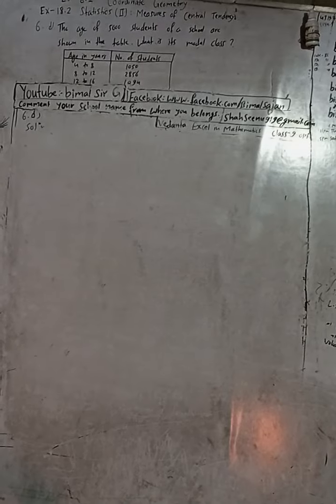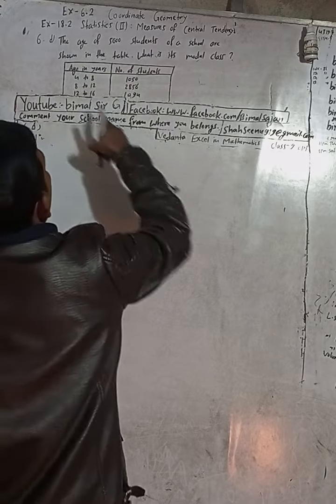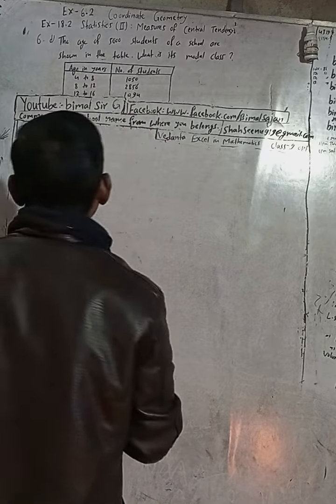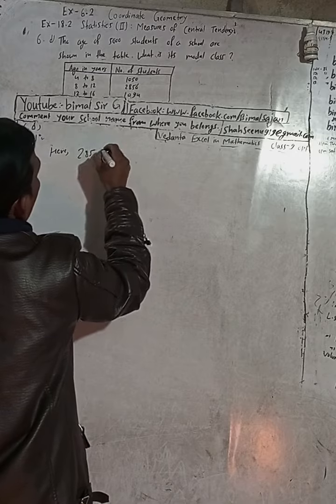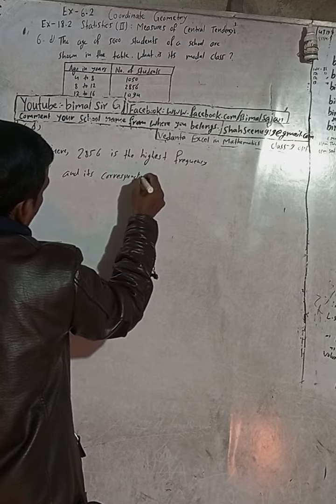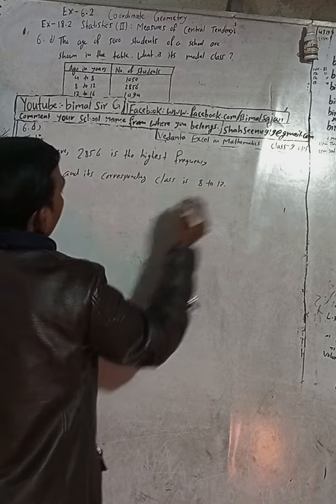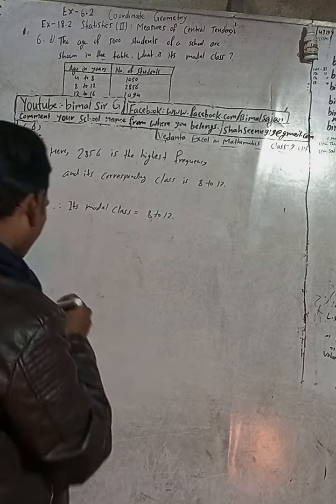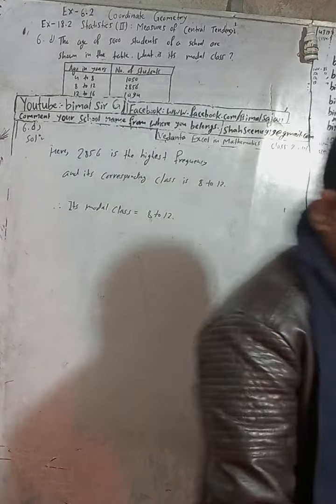Cmaths class 9 Ex- 18.2 Q6d | Statistics (ii): Measures of Central Tendency | Vedanta excel in math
Cmaths class 9 Ex- 18.2 Q6d | Statistics (ii): Measures of Central Tendency  | Vedanta excel in mathematics class 9 and 10 solution

Dear, comment your school address and name from where you belongs and the exercise of both mathematics (opt an cmaths) your teachers currently teaching.